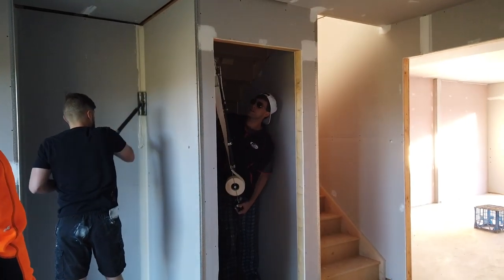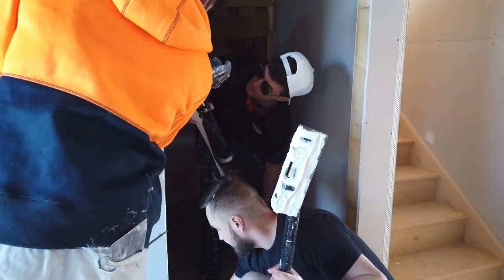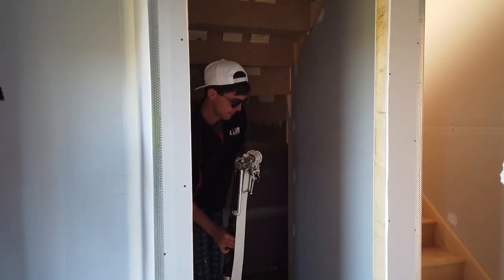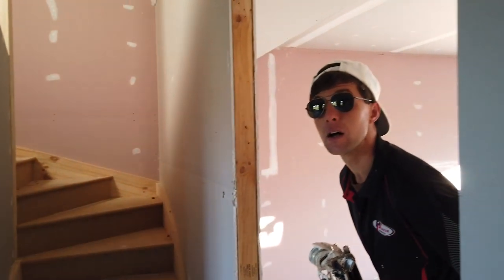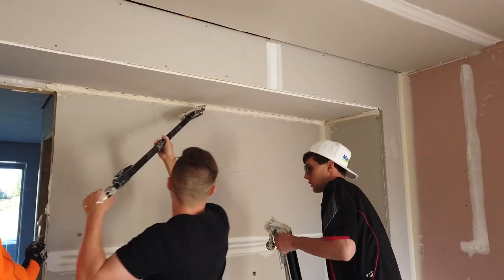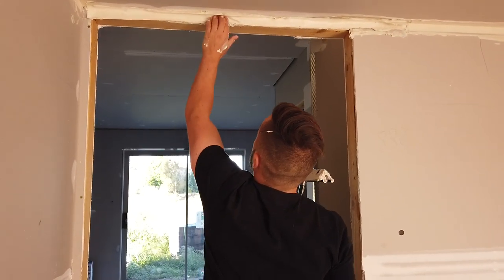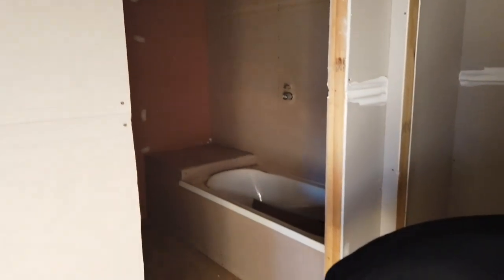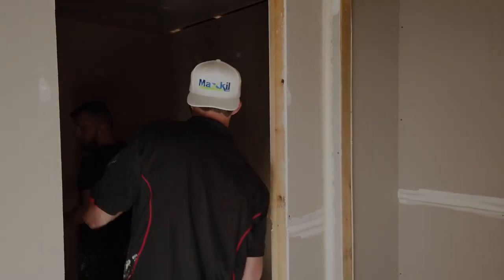Compare Drywall Taping Tools with Columbia Automatic Taper Vs Tapepro Mud Box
Welcome to part 1 in a drywall taping series, comparing these two great, time saving drywall taping tools.
So lets compare the Columbia Automatic Taper to using the smaller Tapepro Mud Box with each having their benefits.
There is much to say about the differences of tools and the best application which we will cover in the final video once the results are in. Anything anyone wants to add, pop it in the comments below. So I can be sure to mention it in later videos.
Do you use these tools? Share with us your best tips & methods - send your videos